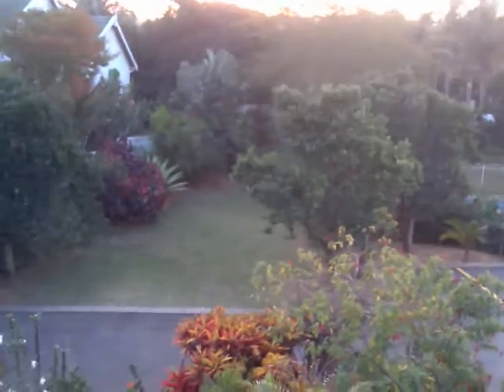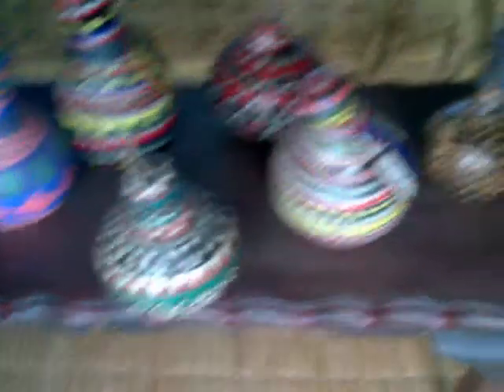NATURE MESSAGE. re fauna & flora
i'm explaining that i'll be doing videos SOON on nature! animals and plants... i did some great footage but itz too long :( so will do more as soon as i have a gap